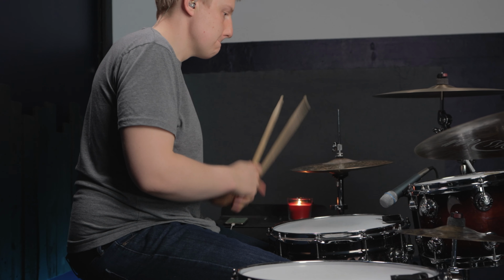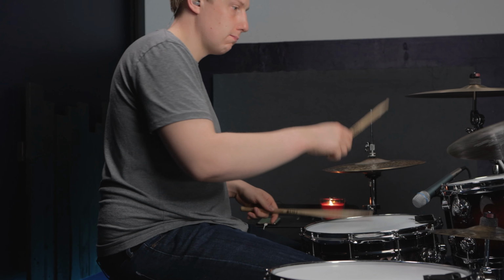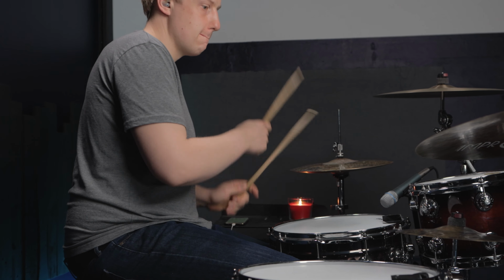SUPER EASY HI HAT LICK - FREE DRUM LESSON | DAVE MAJOR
This lesson is all about a super easy hi hat lick that I always play.
I want to see what you do with it so give it a go and tag me on Instagram @davemajormusic

Drums
Hi hats
Snare top
Snare bottom

Camera
Key light

Mics
Snare mic
Kick mic
Awesome Cheap Lapel mic
Awesome Interface for Drummers

If you liked it then share it around. Happy drumming!